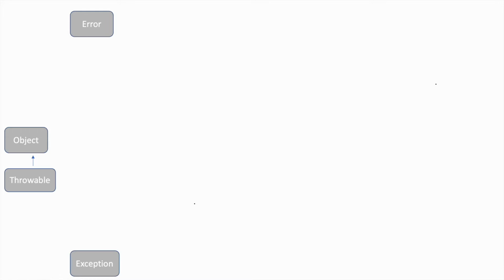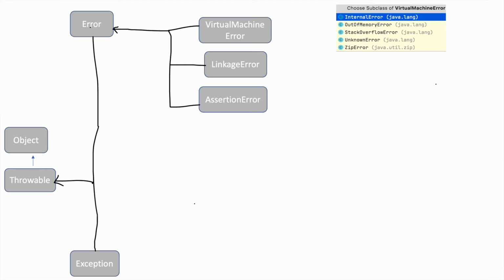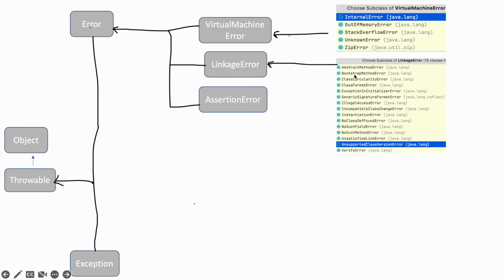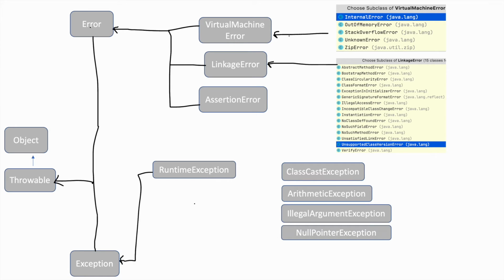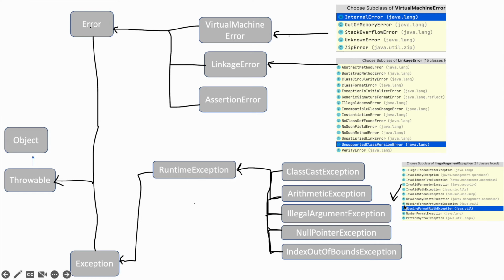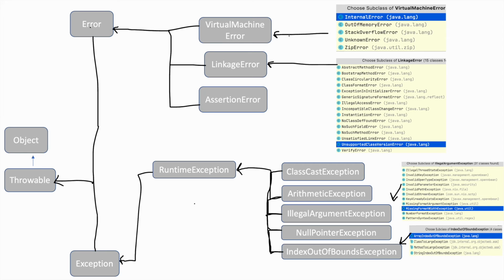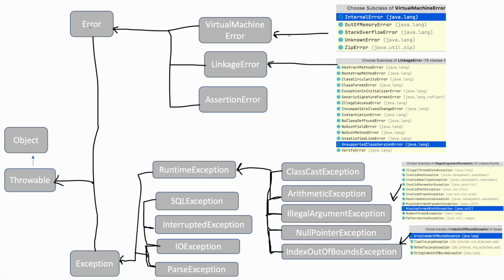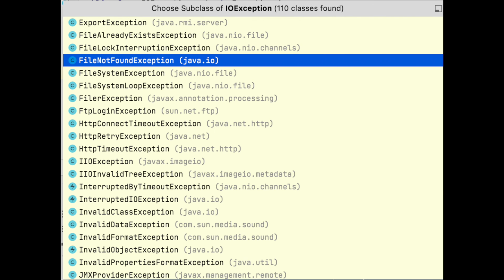Exception Hierarchy in Java